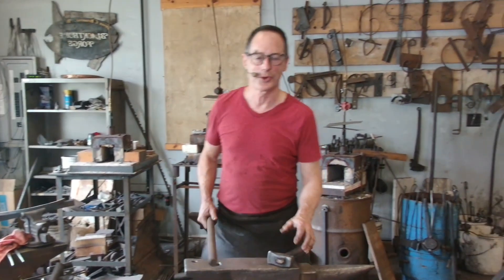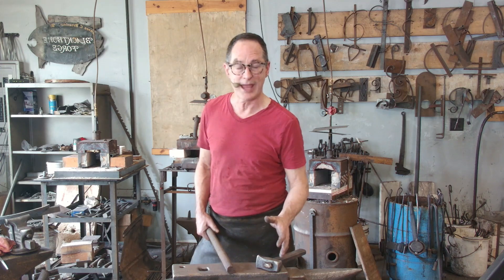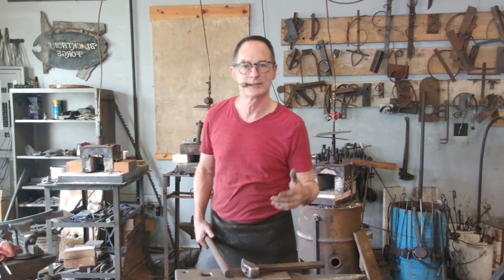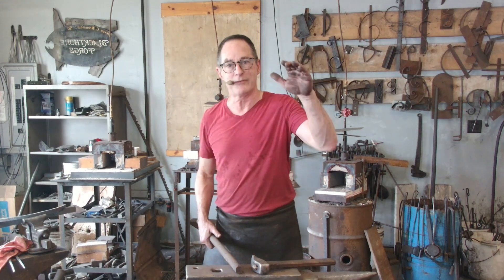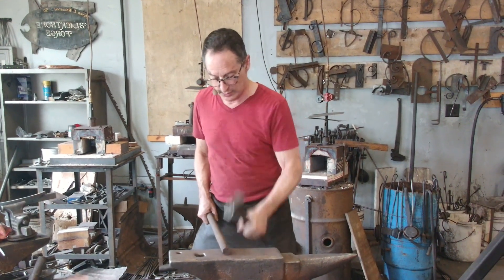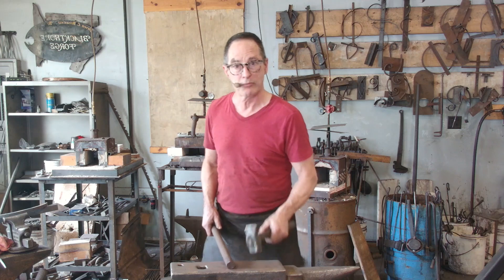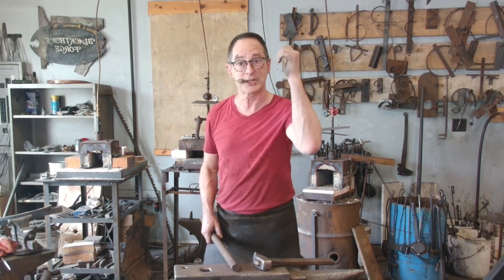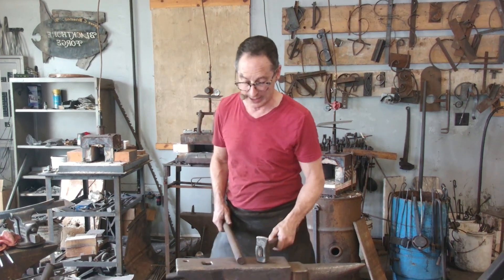Why Do Blacksmiths Tap their Anvil with their Hammers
I have noticed some newer Blacksmiths showing their hammering technique which includes hitting their anvil. I have some thoughts about whether that is a good idea and when it makes sense. Figuring out how to forge efficiently and effectively is a lifelong practice.